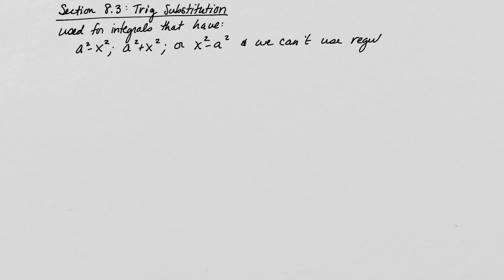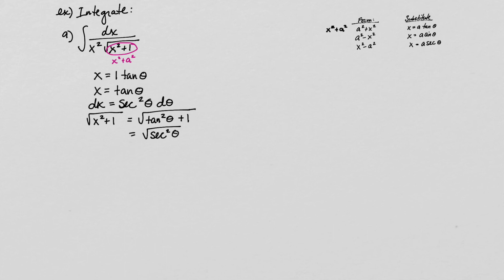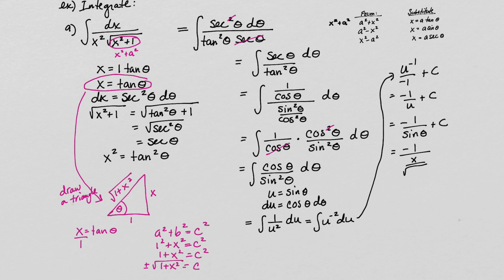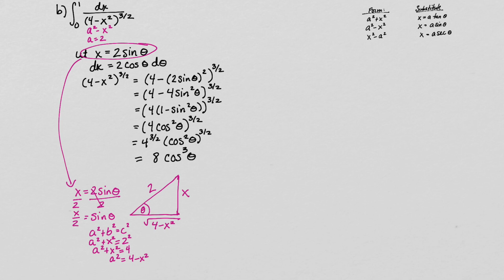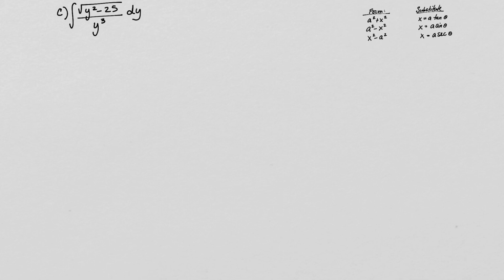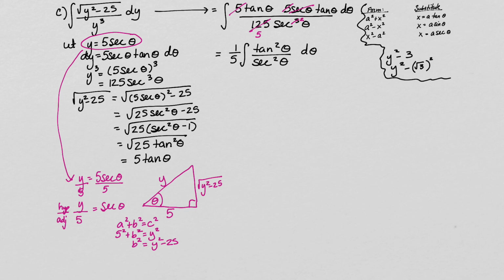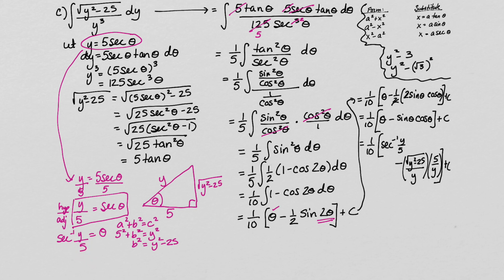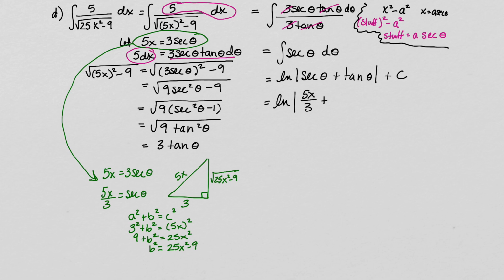Math 182 2/9/21